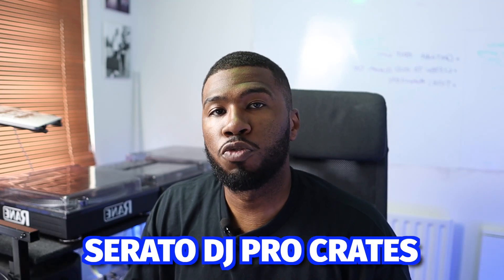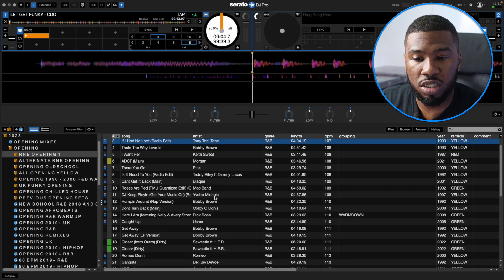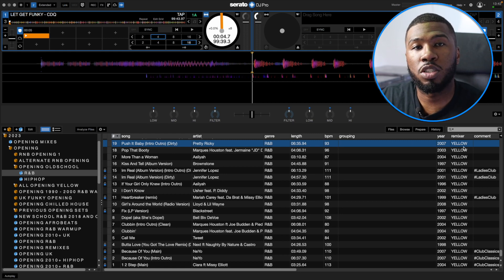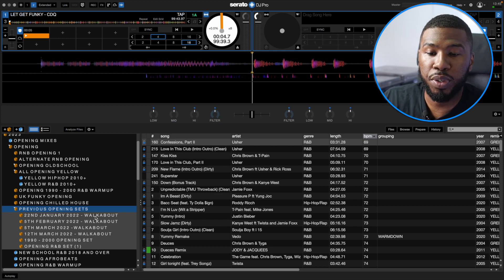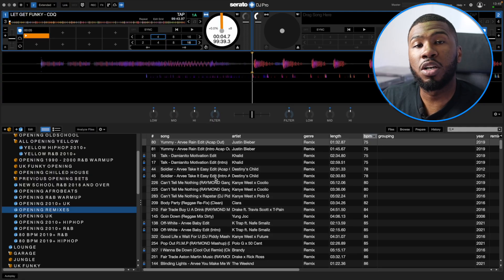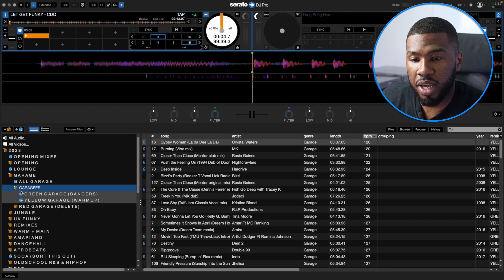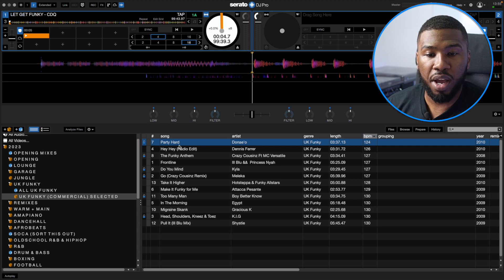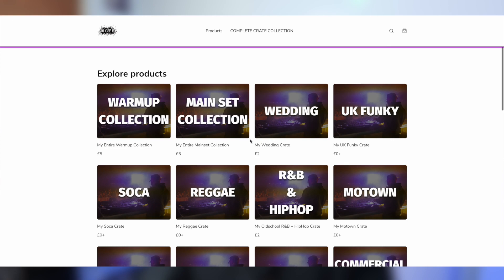Serato 3.0 User Organises His Crates Like This!